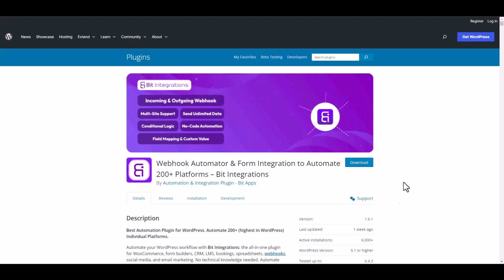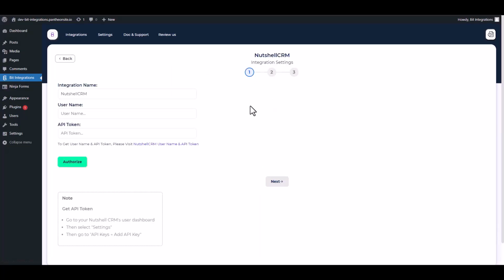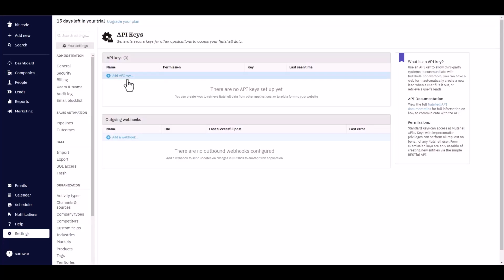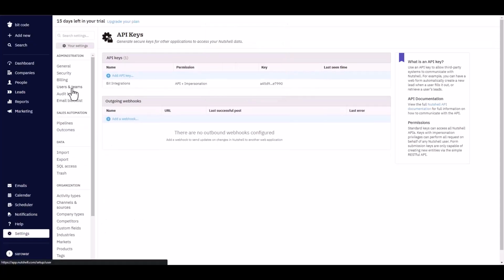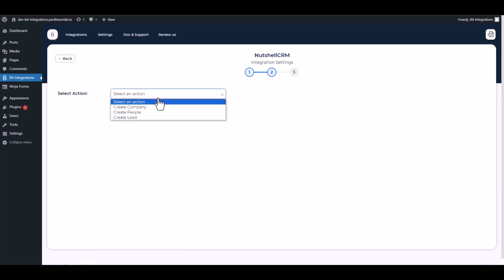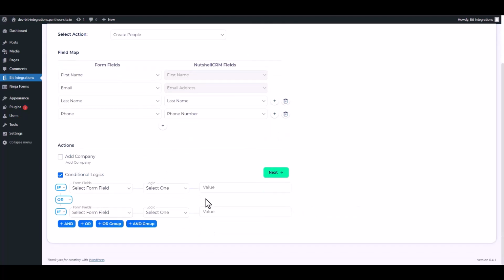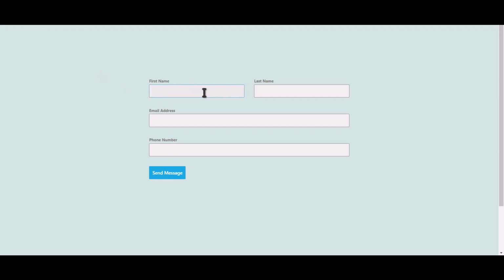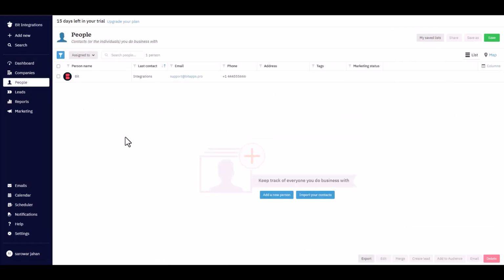Integrating ARForms with Nutshell CRM | Step-by-Step Tutorial | Bit Integrations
🔗 Ready to enhance your CRM workflow? Join us on our YouTube channel for an in-depth tutorial where we demonstrate the seamless integration of ARForms with Nutshell CRM, a powerful customer relationship management platform. Learn how to effortlessly connect these two tools using the Bit Integrations WordPress plugin.

Follow along as we guide you through the step-by-step process of integrating ARForms with Nutshell CRM, enabling you to streamline lead management, customer communication, and sales processes. Say goodbye to manual data entry and welcome automated workflows for increased efficiency.

Key Highlights:
✅ In-depth walkthrough for integrating ARForms with Nutshell CRM using Bit Integrations for WordPress.

Whether you're a business owner, sales professional, or CRM enthusiast, this integration empowers you to seamlessly merge ARForms with Nutshell CRM. Watch now to revolutionize your CRM efforts!